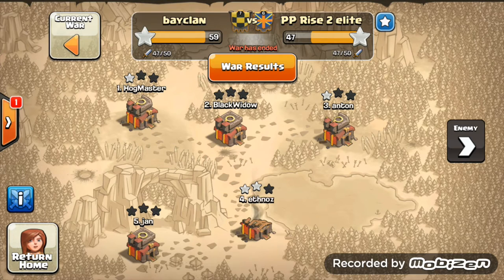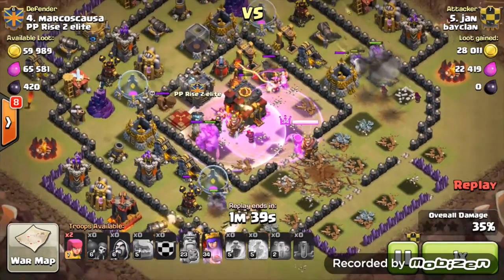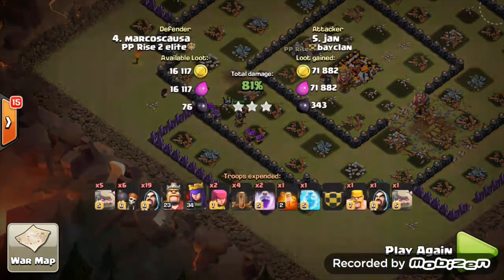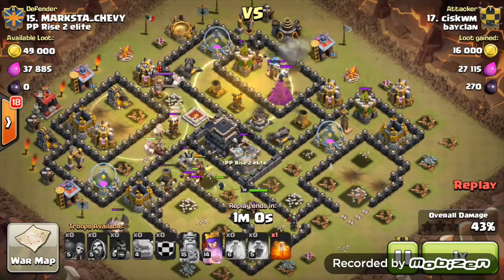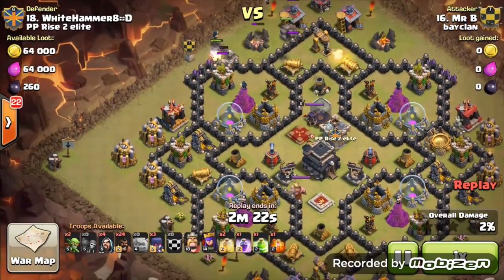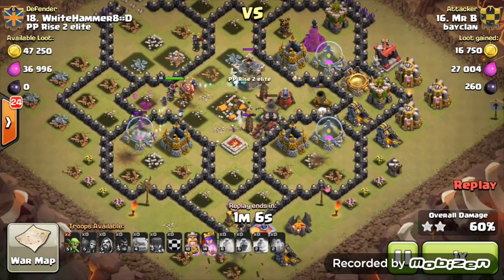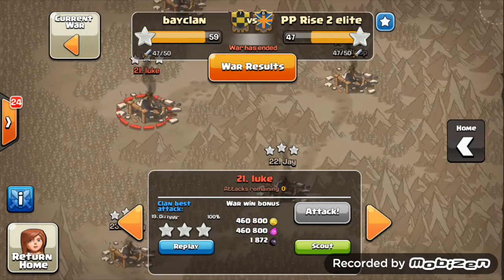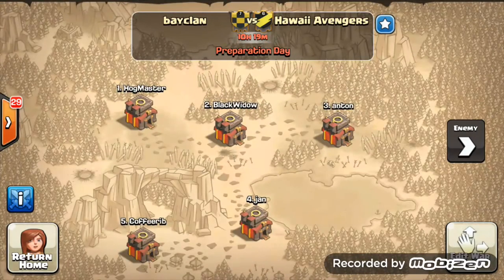Clash Of Clans | Bayclan War Win #189 "WinStreak: 18"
War Win Streak Continues and now tallies onto an 18 win streak!!! 11 more wins and we're making history :D!!!

If you enjoyed the recap and the replays, be sure to subscribe and like the video, also comment if theres anything i need to improve on, will always take it into consideration and make my vids better! Other than that, thanks for stopping by and GoodBye :D!!!

Category: Games
Updated: 10 June 2014
Version: 6.108.5
Size: 53.3 MB